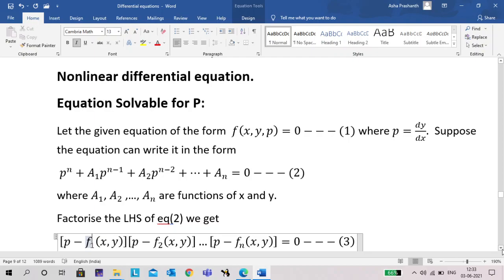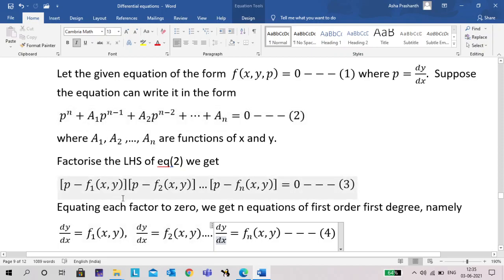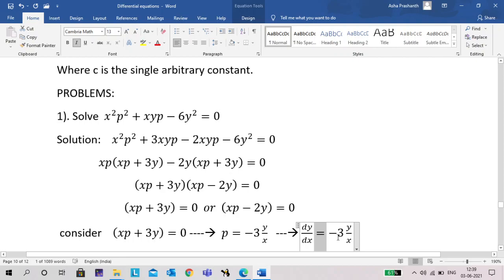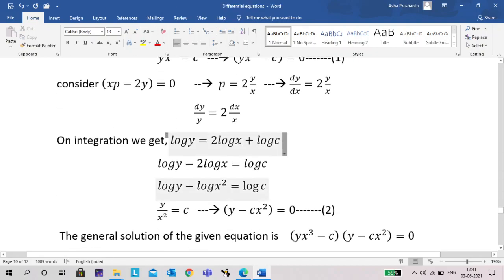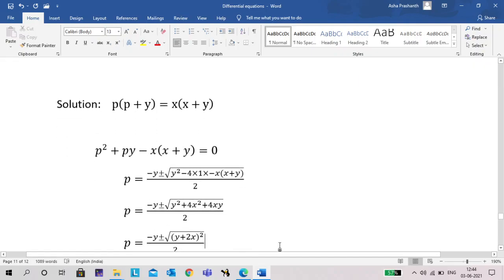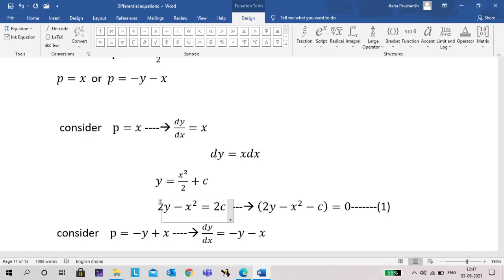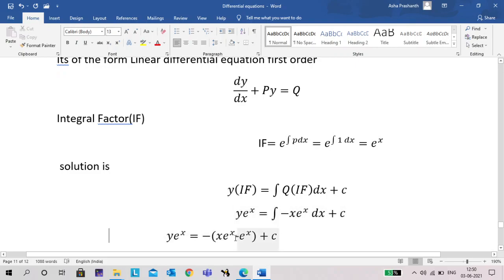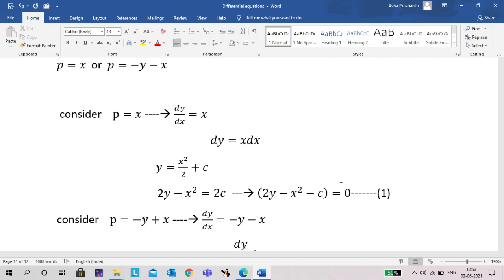Equation solvable for P